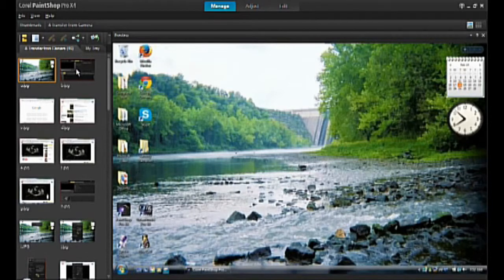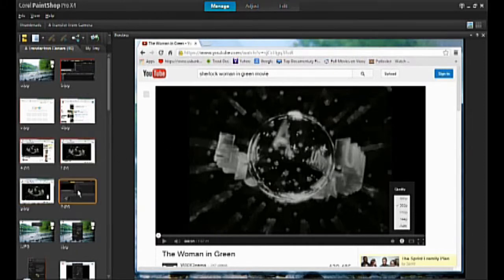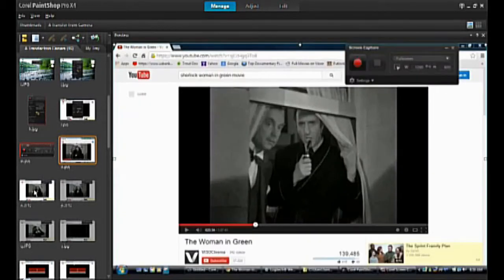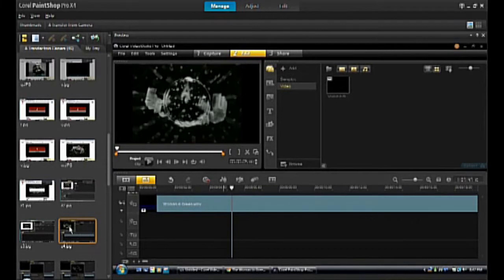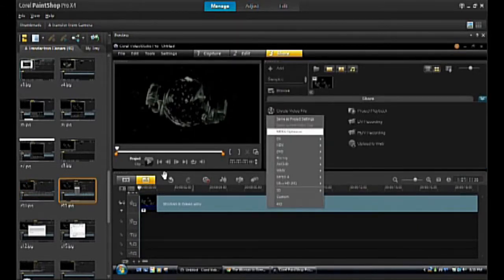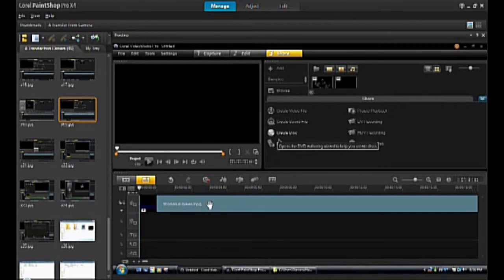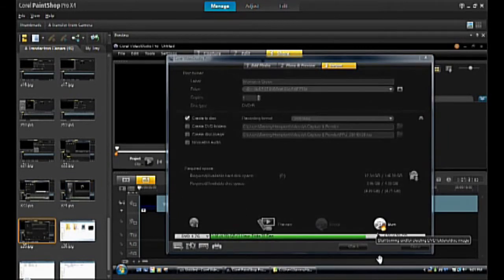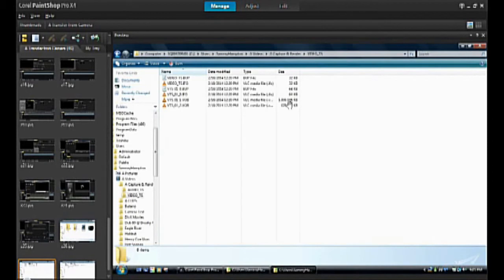Screen Capturing Video with Corel Video Studio X6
This is a tutorial for screen capturing video off the internet. Corel Video Studio X6 is an excellent program to capture streaming movies and video from the internet, which can be archived on DVD discs.